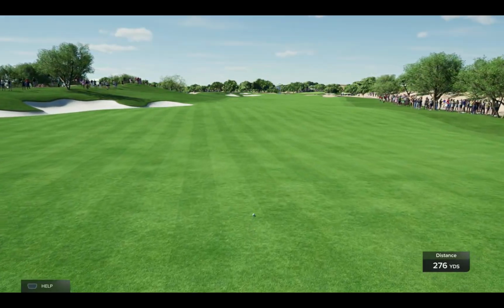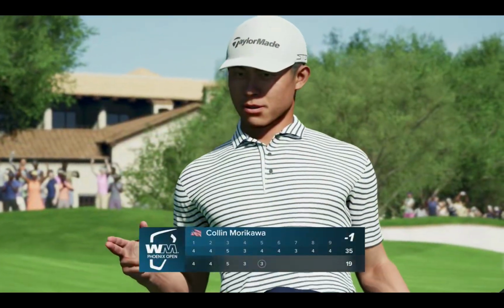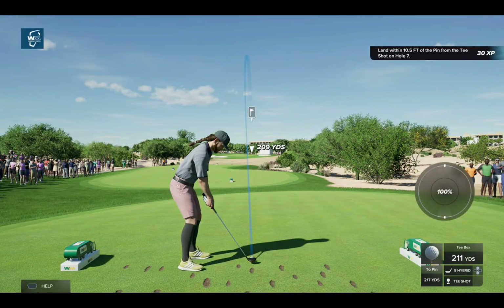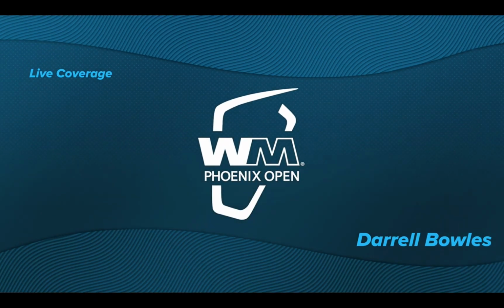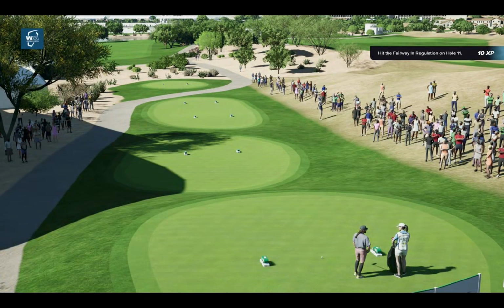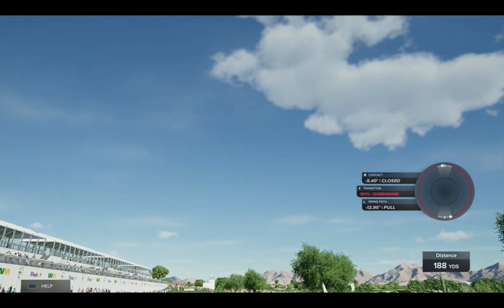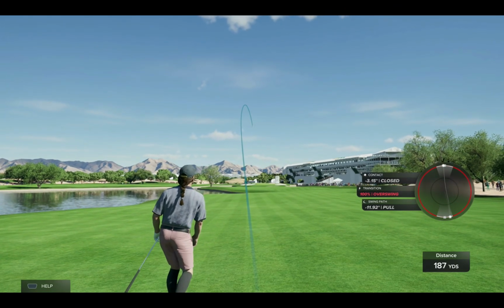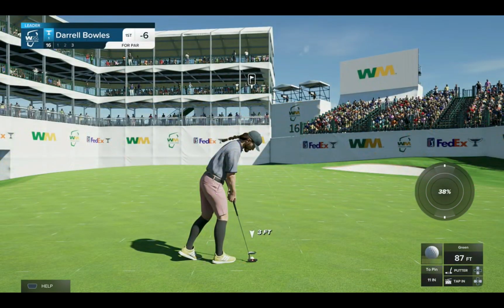Round 1 of the Phoenix Open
This round of the Phoenix open is with my custome Golfer!